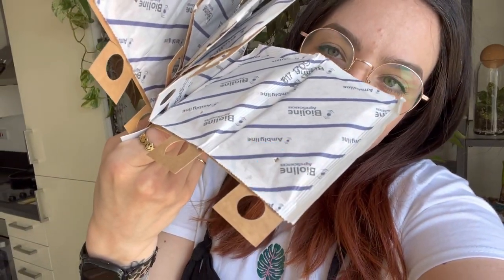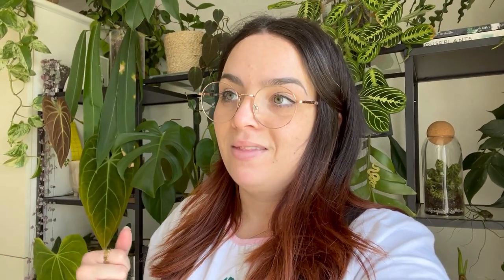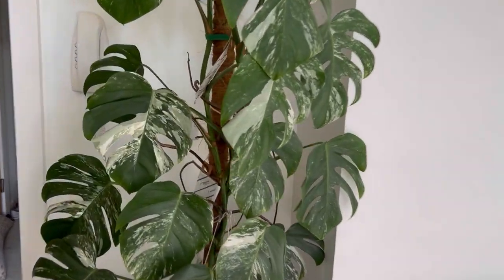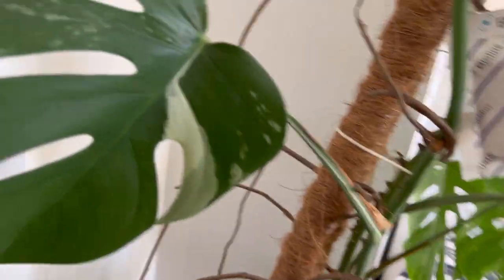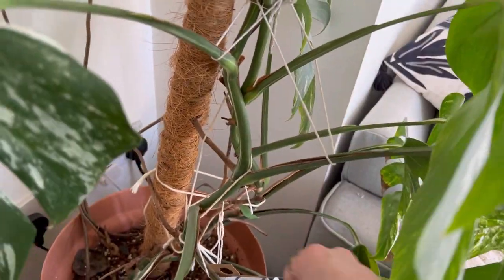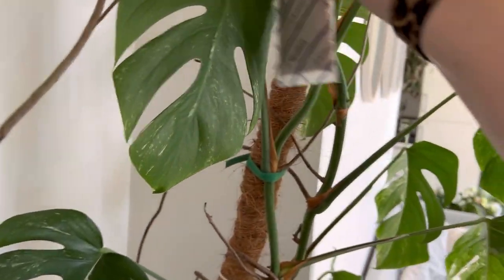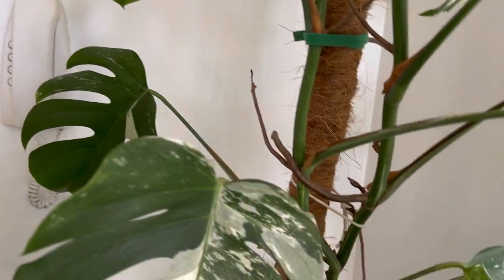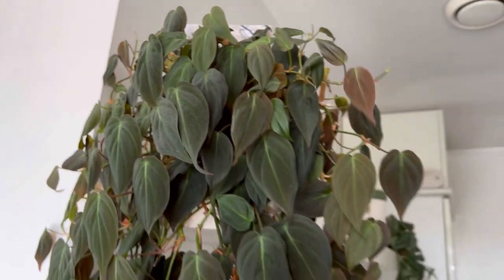How to get rid of Thrips, for good! 🙅🏻‍♀️ Houseplant pest infestations gone ✨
Thrips were the bane of my life for so many years until I took the plunge and invited an army of helpful critters into my home 🏡

🎙On The Ledge Podcast: Episode on biological controls Part 1 and 2

🎙One The Ledge Podcast: The episode I was interviewed for! 👀🤭

(and a massive thank you to anyone who shares my channel with others 😘

✨Affiliate links meaning: If you purchase anything through an affiliate link it means I’ll earn a lil commission as a 'thanks' from the wonderful company/brand to me for sending you their way! At no extra cost to you 🥰 Thank you so very much if you do purchase through the links! It means the world 🌍😘